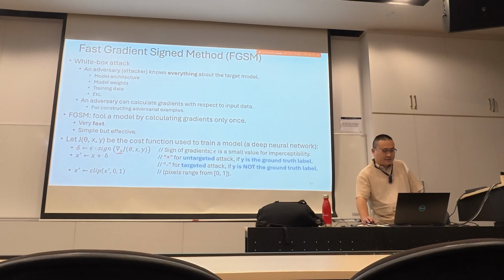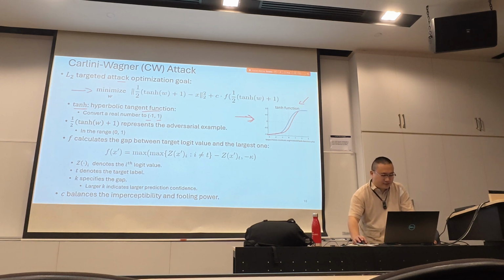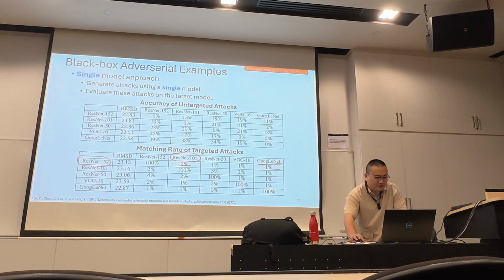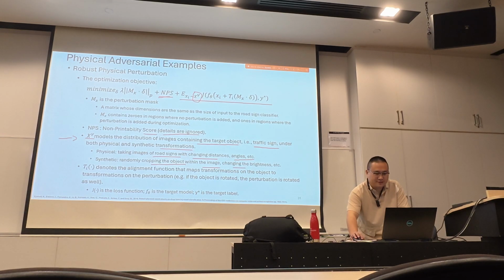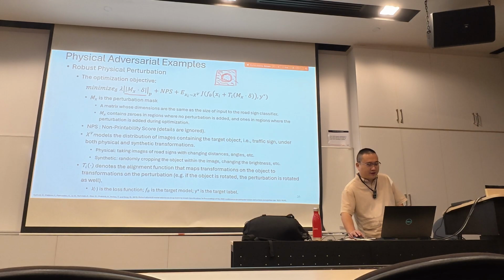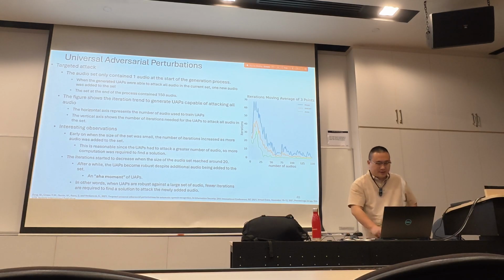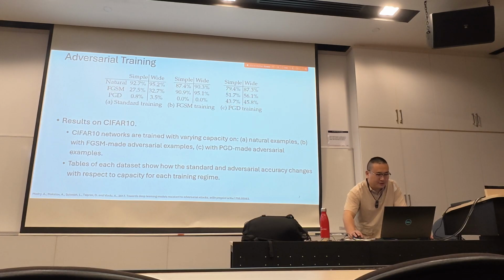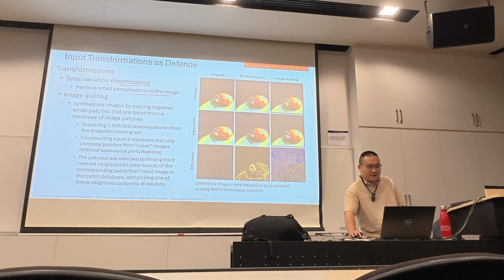30/6/26 Lecture 2 recording CSIT 375